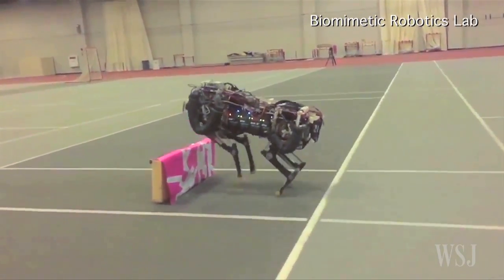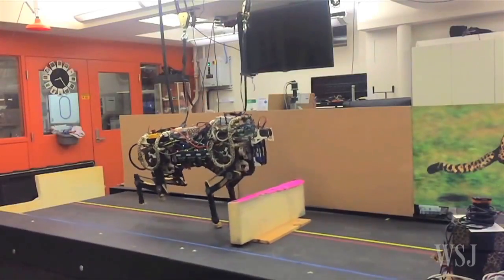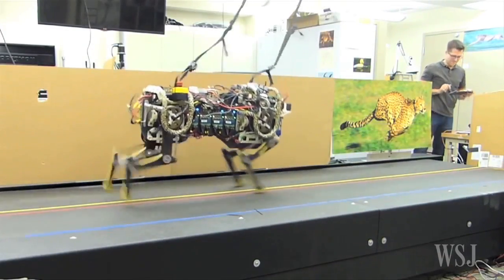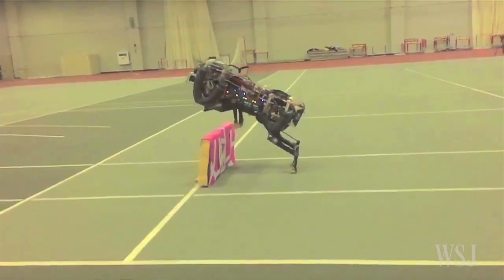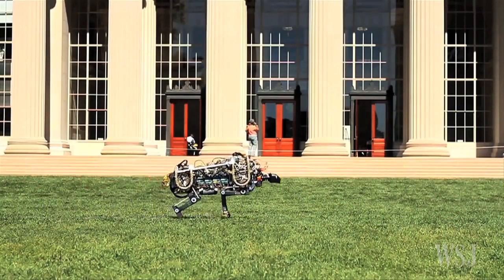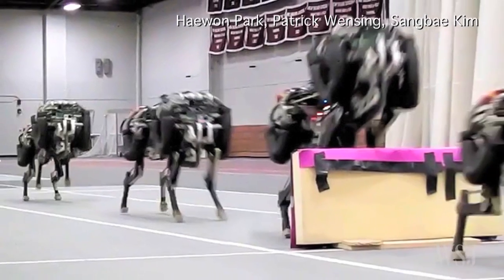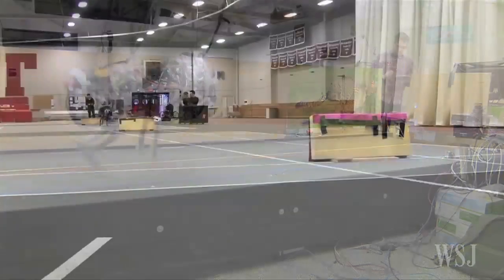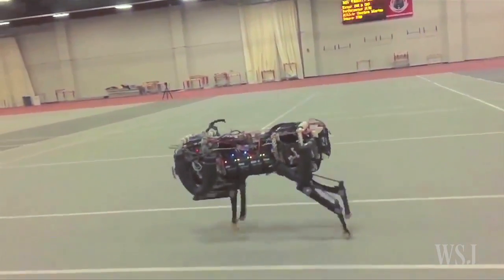MIT's Cheetah Robot Can See and Jump Over Hurdles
Engineers at MIT have developed a robot that they say is the first four-legged robot to run and jump over obstacles autonomously. Photo: Biomimetic Robotics Lab